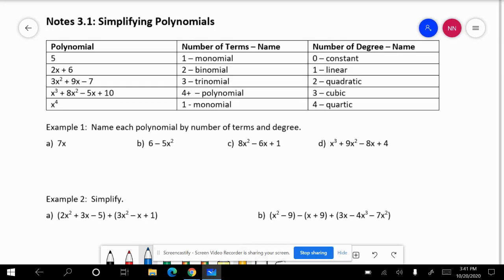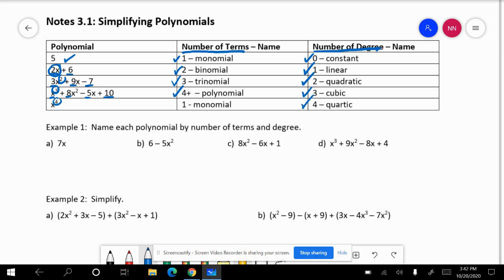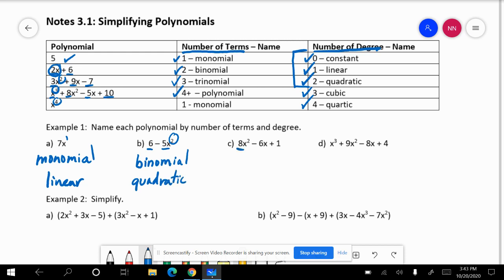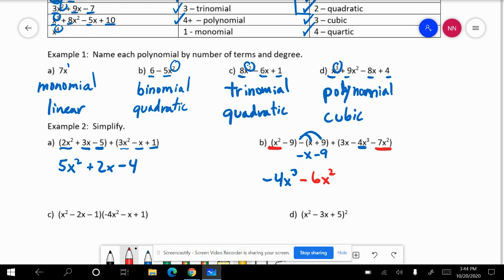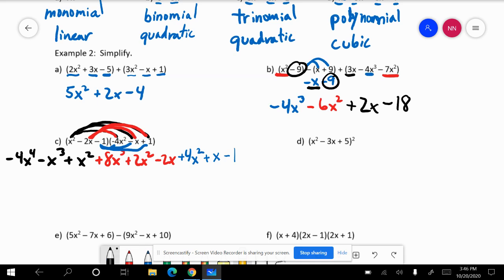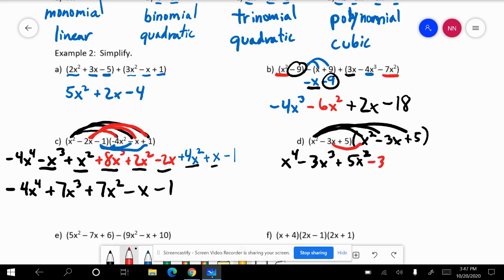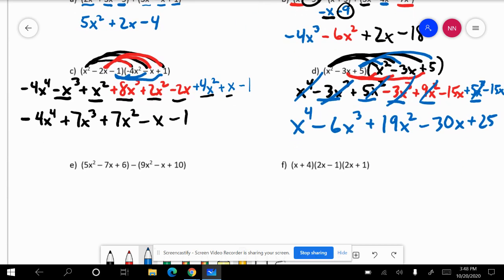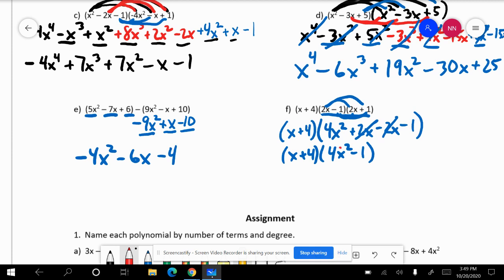A2 Notes 3.1: Simplifying Polynomials